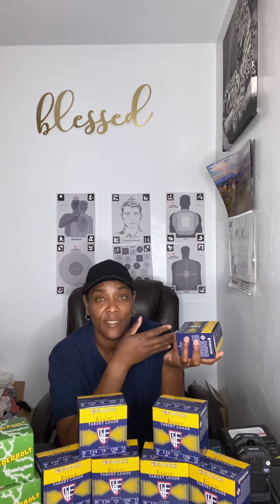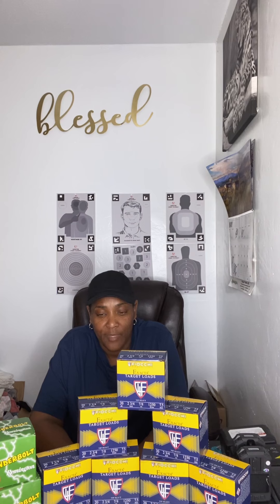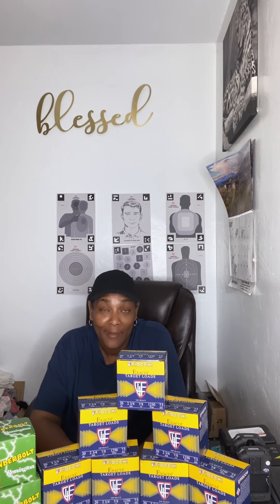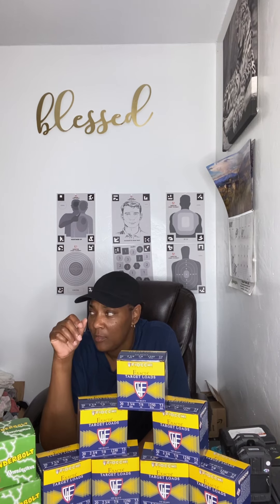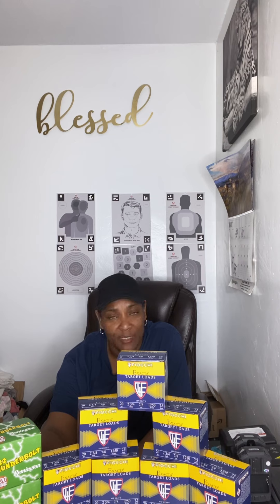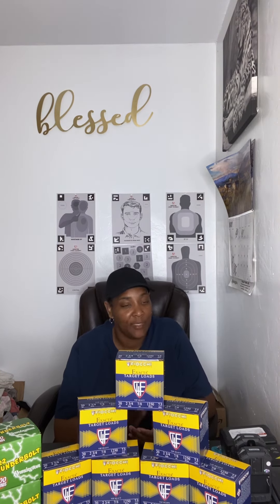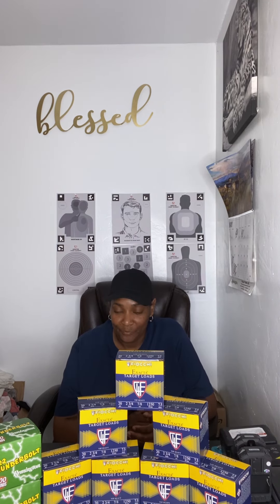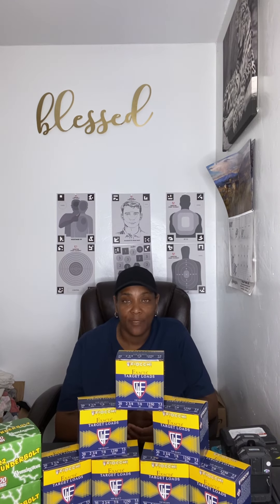Ammo Haul Part 3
Just a small Ammo haul. This is part 3 of this series.